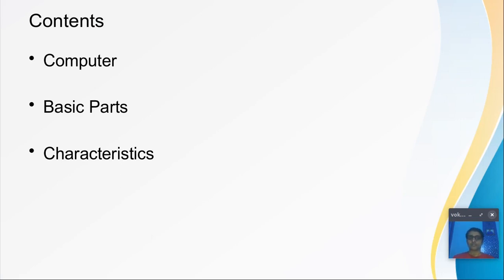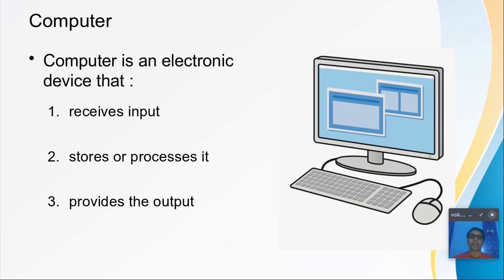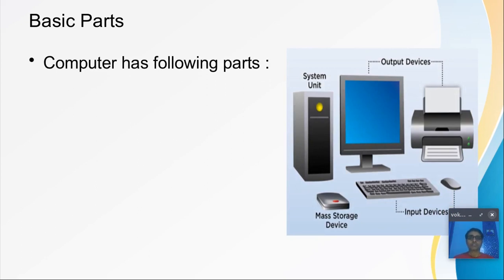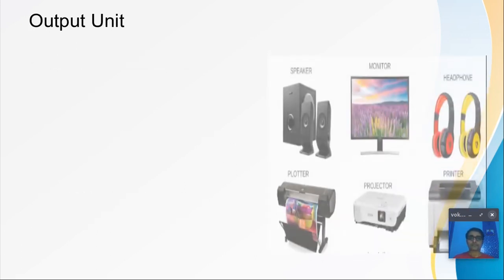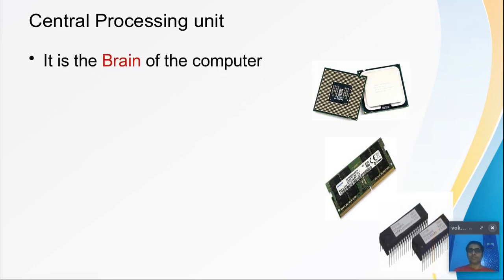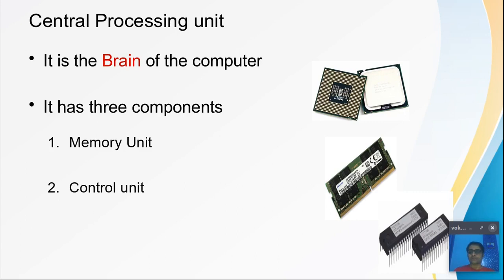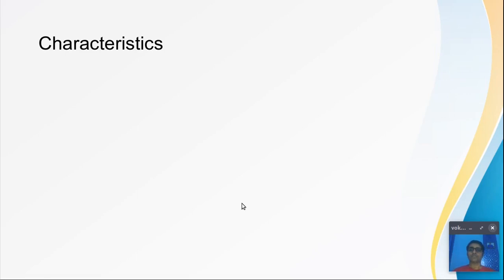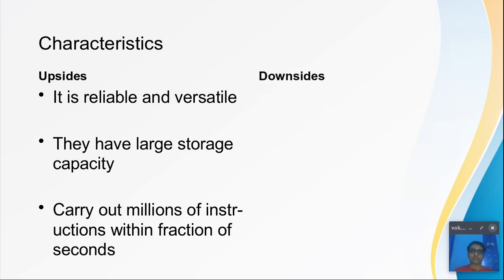Computer An introduction